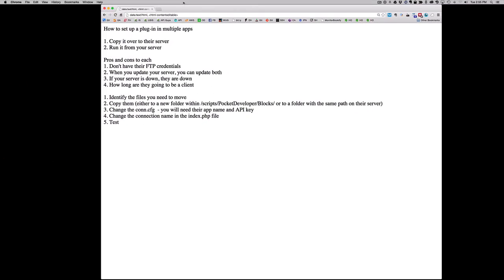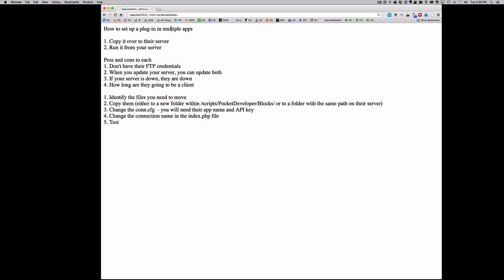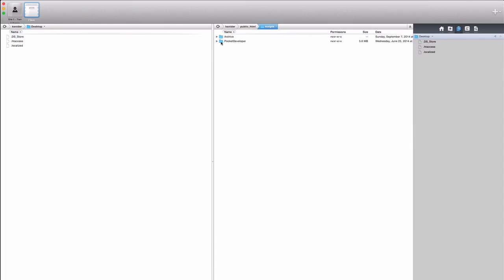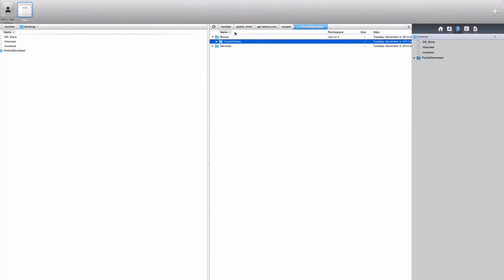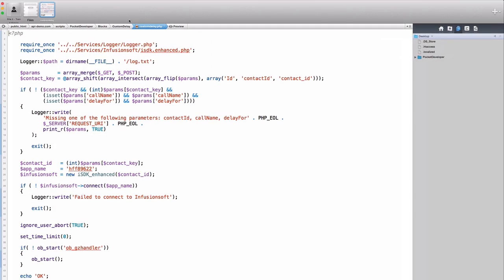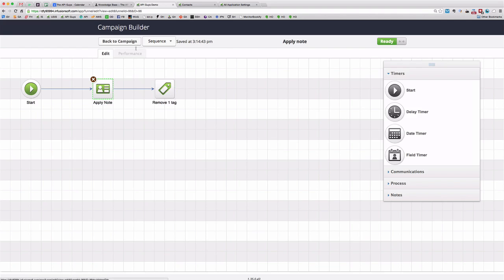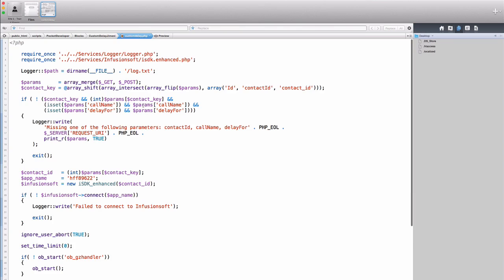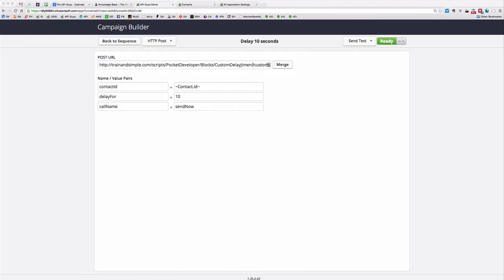Use Pocket Developer On Multiple Apps Servers